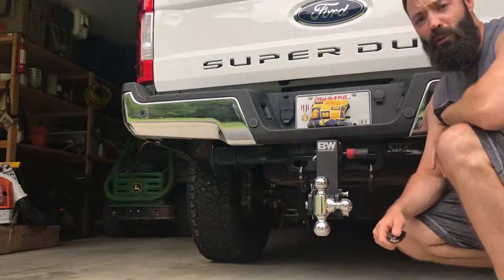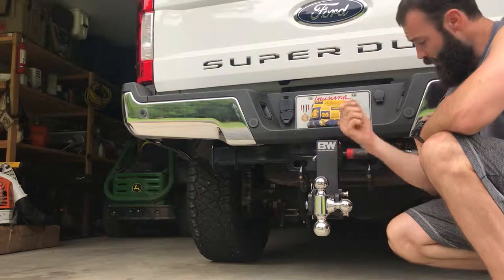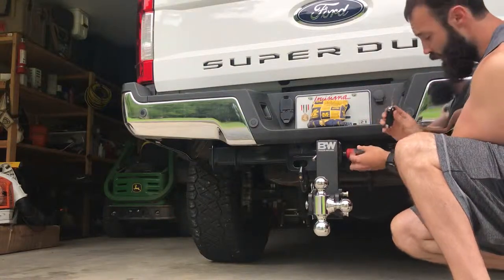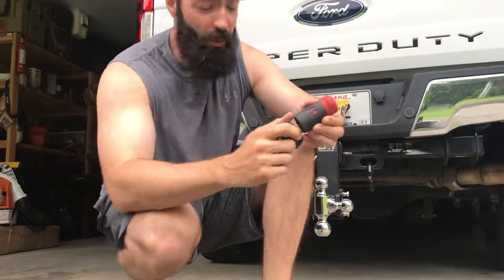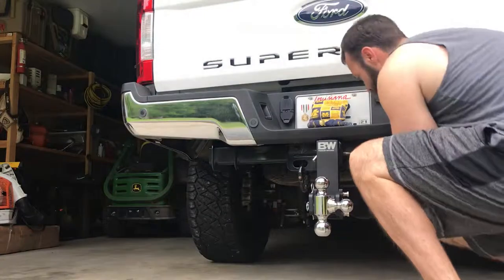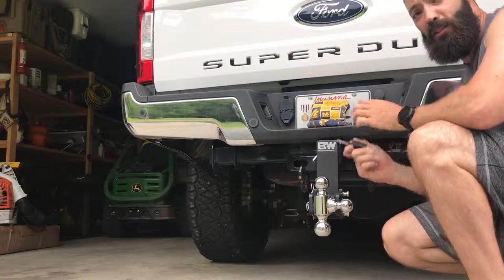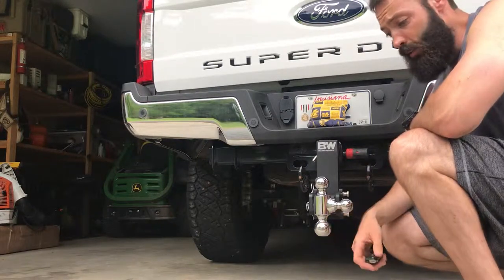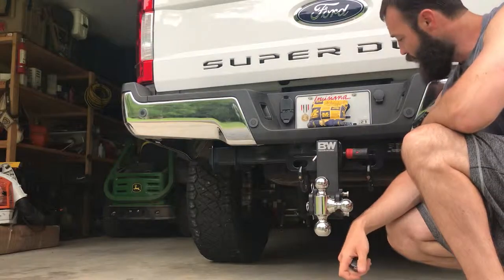The Bolt hitch receiver lock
BOLT LOCK

Some of Gear i have on my truck

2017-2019 F250 & F350 Air Lift LoadLifter 5000 Ultimate Air Spring Kit 88399

Weigh Safe 8-Inch Drop Hitch w/ Built-In Scale - 2.5" Shaft WS8-2.5

Weigh Safe 6-Inch Drop Hitch w/ Built-In Scale - 2.5" Shaft WS6-2.5

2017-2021 F250 & F350 4WD Ready Lift 2.5" Front Leveling Kit w/ Track Bar Relocation Bracket 66-2726

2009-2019 F150 & Super Duty BuiltRight Rear Seat Release with Olive Strap 100115

THE GOODS

I am a participant in the Stage3 motorsports and Amazon Services Associates Program, which are affiliate advertising programs designed to provide a means for sites to earn advertising fees by advertising and linking products to them.